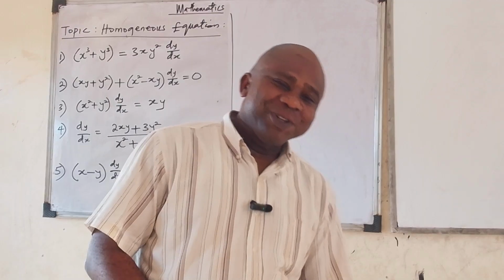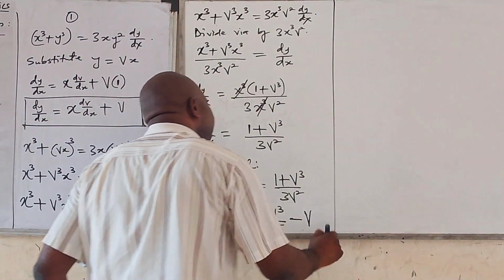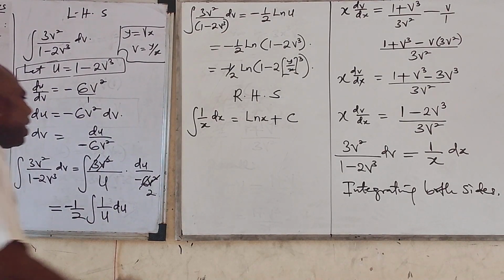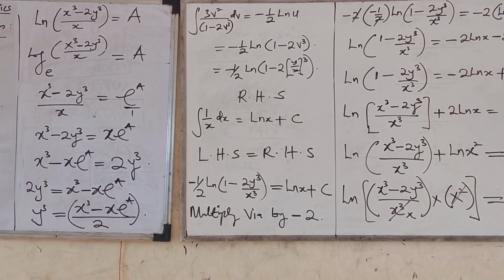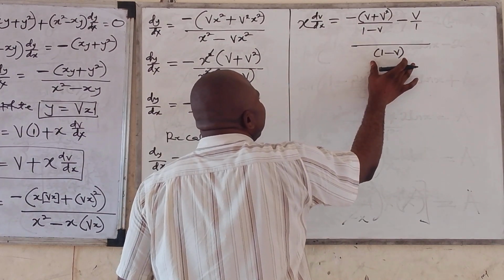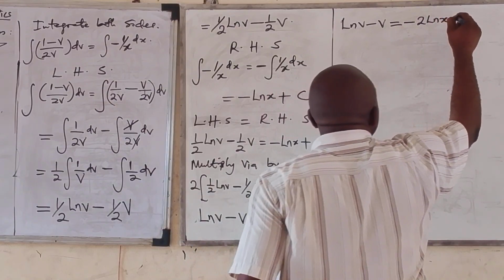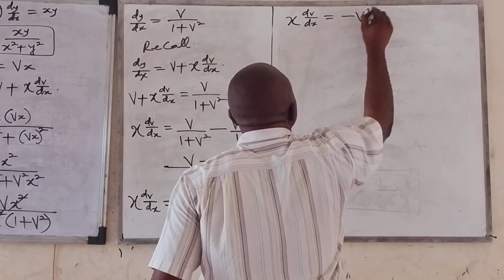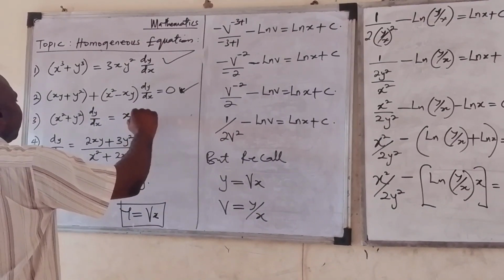Ordinary Differential Equations | Homogeneous Equation | 3 Solved + 2 Assignment Questions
Master Ordinary Differential Equations (ODEs) – Homogeneous Equation Method in this step-by-step tutorial. In this lesson, I solved 3 full questions and left 2 questions as assignments for you to practice.

This video will help you:
✅ Understand the concept of homogeneous differential equations
✅ Learn how to solve ODEs step by step
✅ Prepare for exams A-Level and undergraduate courses
✅ Test your knowledge with practice questions

👉 Don’t forget to attempt the assignment questions and drop your answers in the comments!